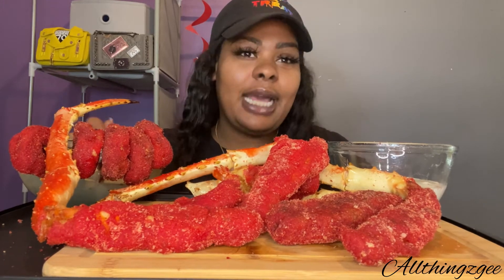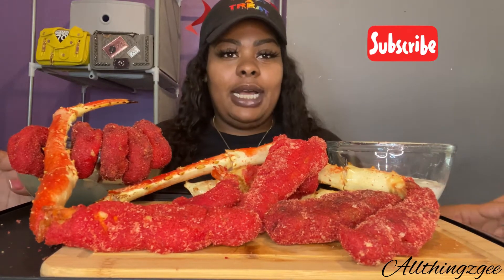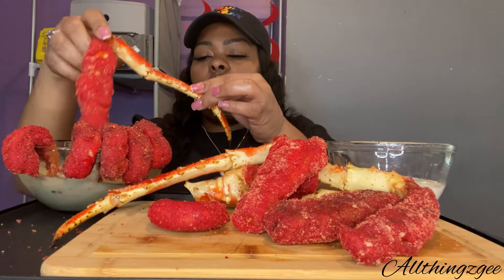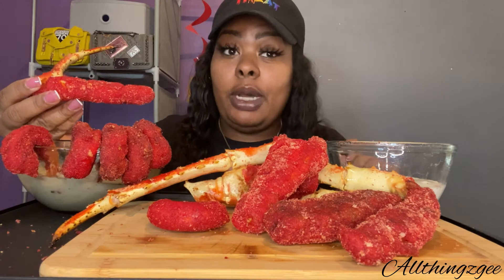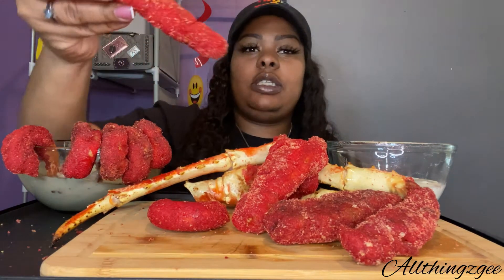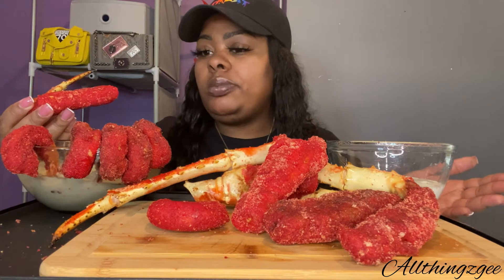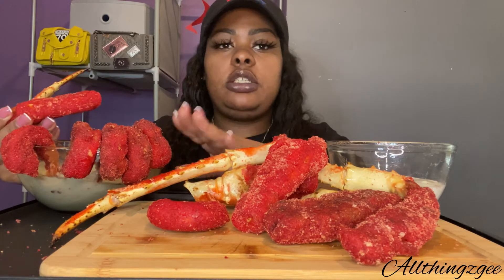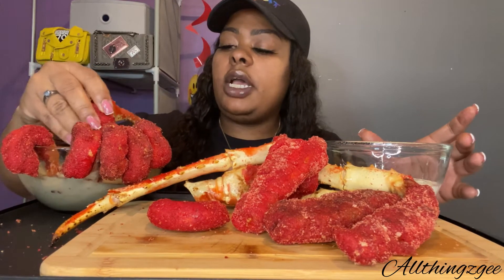FLAMIN HOT CHEETO KING CRAB + SHRIMP + QUESO BLANCO CHEESE | MUKBANG/EATING SHOW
Flamin hot Cheeto mukbang | Eating Show

What’s up O’G Fam! Hope you all enjoy this flamin hot Cheeto King crab & Shrimp Mukbang!! Welcome to my Eating Show I’m a new up and coming mukbangers from Philadelphia. Please enjoy the video and join the family.

Instagram - Seafood Sundayz Page - @seafood_sundayz